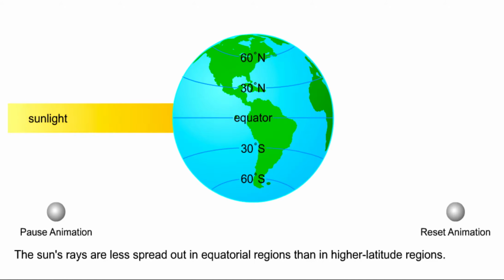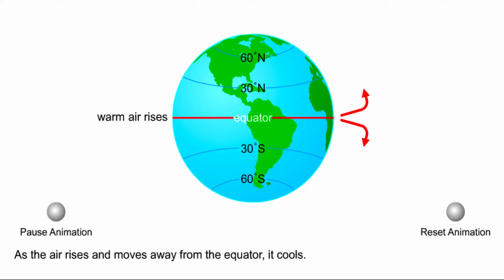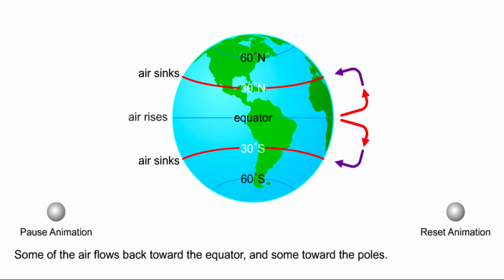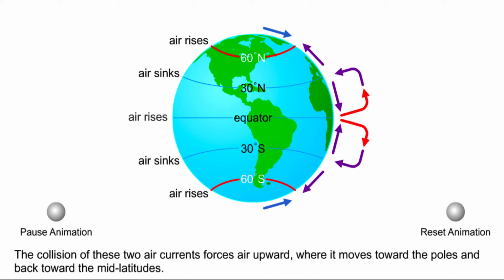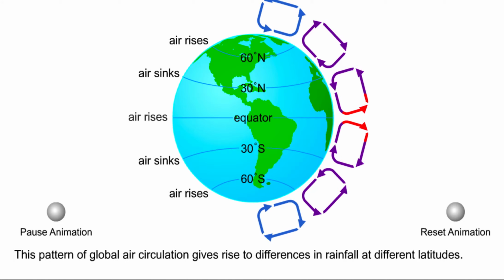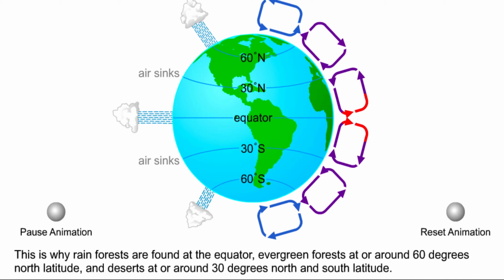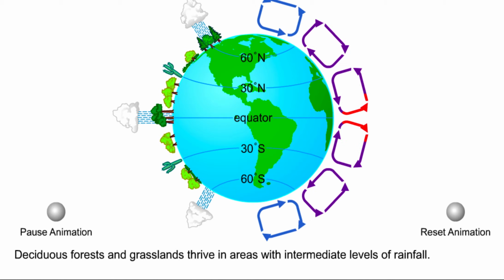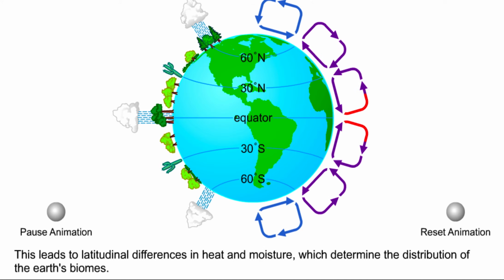Global Winds with Narration